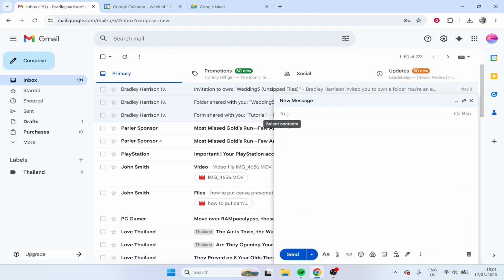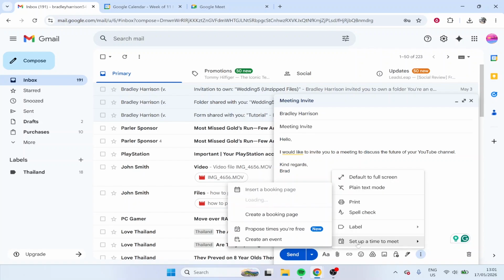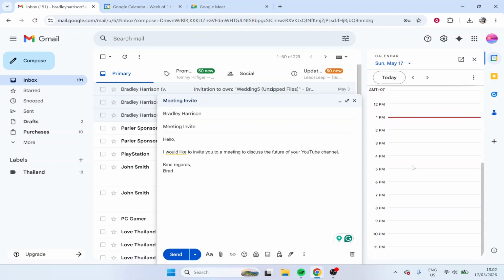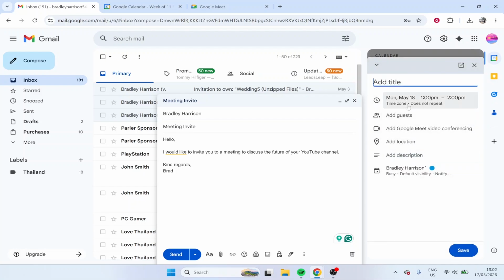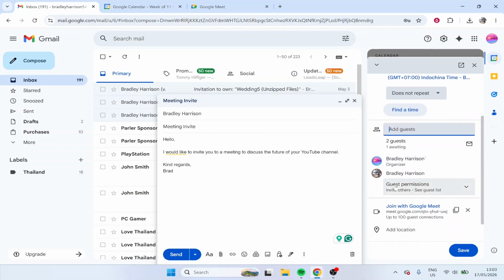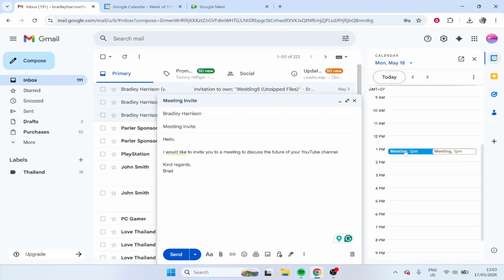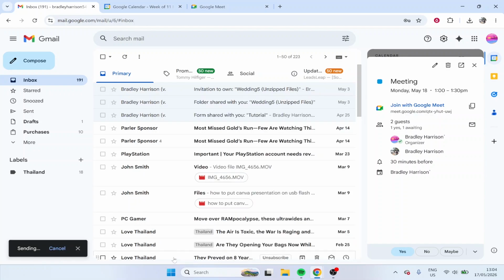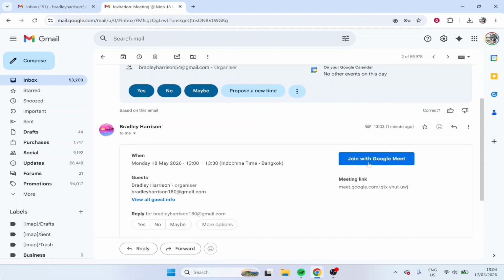How To Send Google Meet Invite in Gmail (Step By Step)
In this video, I show you how to send Google Meet invite in Gmail. Invite someone to a meeting and send them the meeting link via email. Did this video help? Thanks!